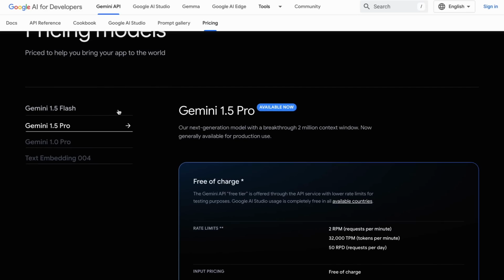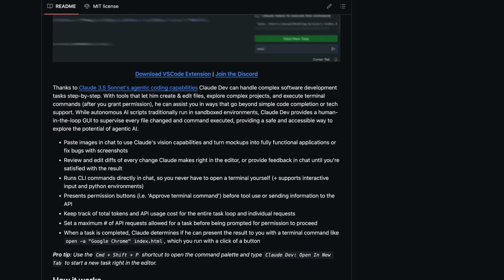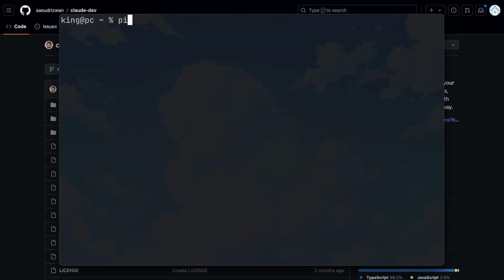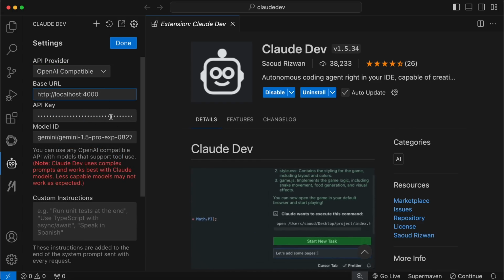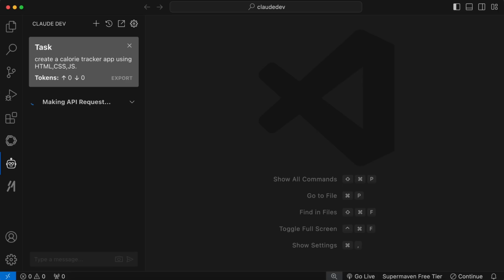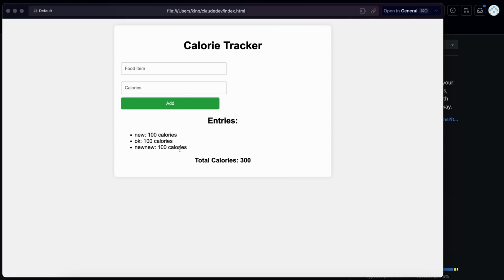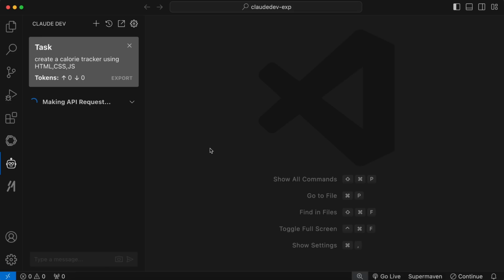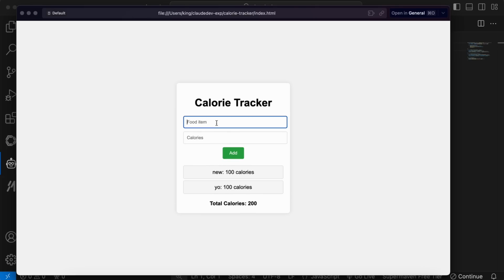ClaudeDev + Gemini : Generate Applications for FREE with Gemini 1.5 Pro / Flash!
In this video, I'll be telling you about the new upgrades to ClaudeDev and How you can use it for free with Gemini models. ClaudeDev is an AI Coding Agent or Text-To-Application tool / VS Code Plugin that plugs right inside your VS Code. Previously, it only support Claude-3.5 Sonnet but now Claude Dev has just been upgraded and it now supports Gemini LLMs & Local LLMs such as Deepseek Coder, Qwen-2, Groq, Llama-3.1, GPT-4O, Mistral Large & Others. It can generate code with Claude-3.5-Sonnet & Opensource LLMs and generate whole NextJS, Python and other applications within seconds. It's very similar to Aider but it's better than that. I'll be generating some simple applications but you can also use it to generate Games, Applications, Web Applications, Websites, Frontend, Backend and multiple other things. You can also do Text-To-Frontend, Text-To-Application, Text-To-Game and other things with this. ClaudeDev can also be used with any opensource LLM, OpenAI models or the other Claude models such as GPT-4O, Claude-3, CodeQwen, Mixtral 8x22b, Mixtral 8x7b, GPT-4, Grok-1.5 & Gemini Code Assist.

Key Takeaways:

🔥 Unlock Claude Dev's Full Potential – Learn how to integrate Claude Dev with Google's Gemini models for free AI model usage without expensive hardware.

💡 Gemini Flash Model Power – Discover why the Gemini 1.5 Flash model is the best choice for multimodal AI capabilities with Claude Dev and how to set it up easily!

🚀 Use LiteLLM for Seamless API Compatibility – Step-by-step guide on using LiteLLM to bridge Gemini's API with OpenAI in Claude Dev, making it smooth and effective.

🔑 No Hardware? No Problem! – Learn how to run AI models without investing in powerful hardware by utilizing Gemini's free tier and Claude Dev integration.

⚡ Boost AI App Development – See how the Gemini 1.5 Flash model creates powerful AI apps like a calorie tracker using HTML, CSS, and JavaScript in seconds.

🧠 Experimental Models for More Power – Dive into the Gemini Experimental Models for enhanced performance with Claude Dev, and understand when to use them for better results.

🎯 Maximize Free AI Resources – Learn to leverage Gemini’s free tier effectively for up to 1,500 requests per day and elevate your AI development without paying a dime!

Timestamps:

00:00 - Introduction
01:10 - Use ClaudeDev for FREE with Gemini 1.5 Pro / Flash
03:09 - Setup ClaudeDev with Gemini
08:14 - Ending